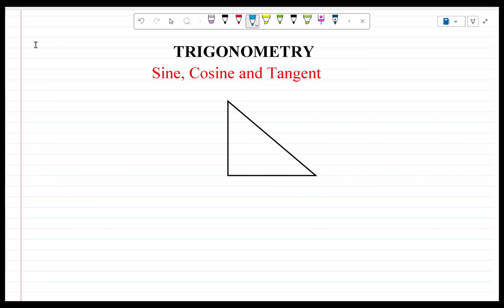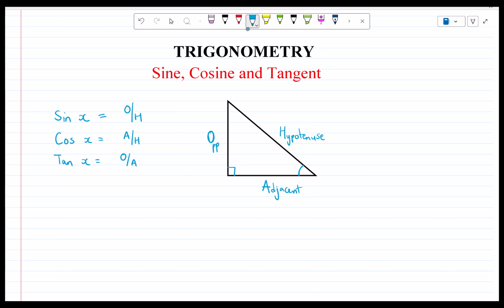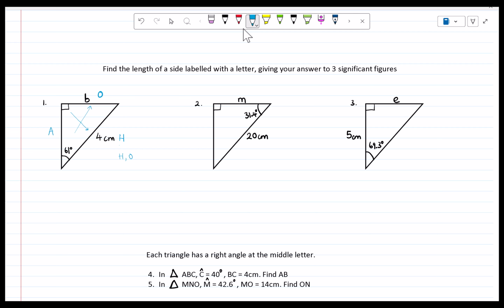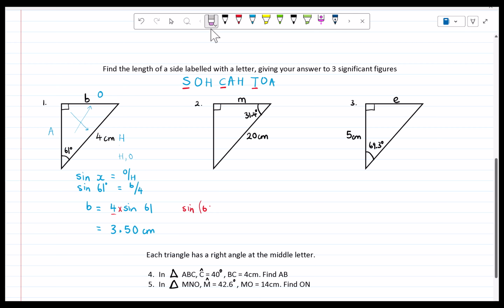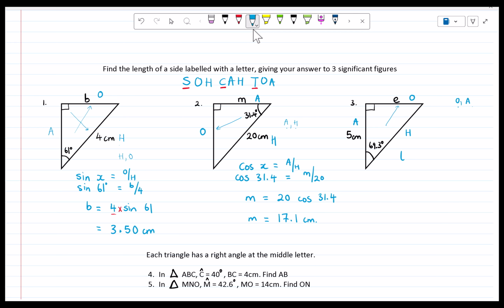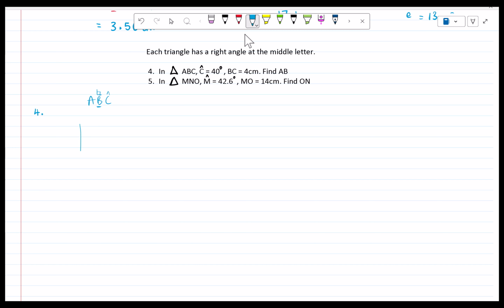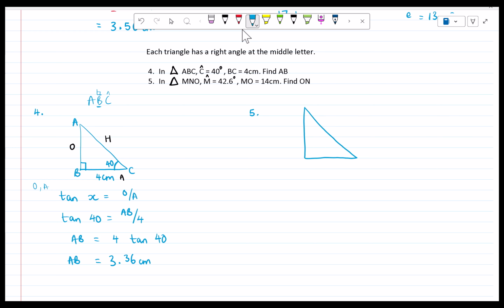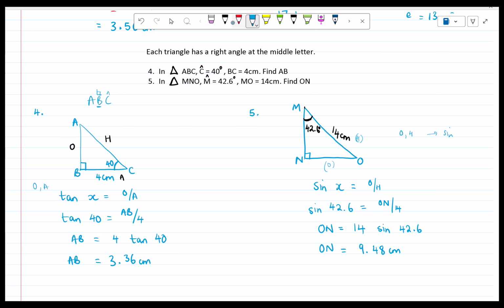Sine, Cosine, and Tangent (Sin, Cos, Tan) – The Ultimate Beginner’s Guide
Confused about Sine, Cosine, and Tangent? 😵 This quick and easy tutorial breaks down exactly what these trig functions mean, how to calculate them, and how to use them in right-angled triangles. Perfect for absolute beginners or anyone needing a refresher!

✅ What You’ll Learn:
✔ What Sin, Cos, and Tan actually represent (hint: it’s all about ratios!)
✔ SOH-CAH-TOA – The simple trick to never forget them
✔ Step-by-step examples with right-angled triangles
✔ How to use a calculator for trig functions

GCSE, SAT, ACT, or JEE exam prep

Anyone learning trigonometry for the first time